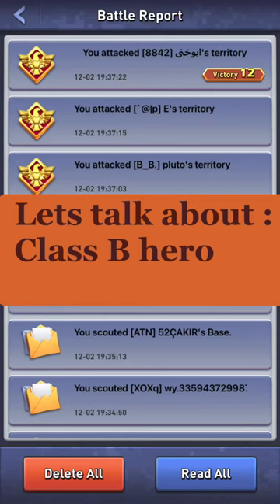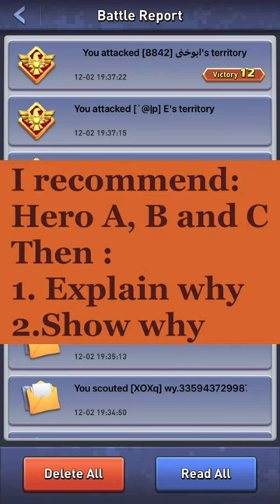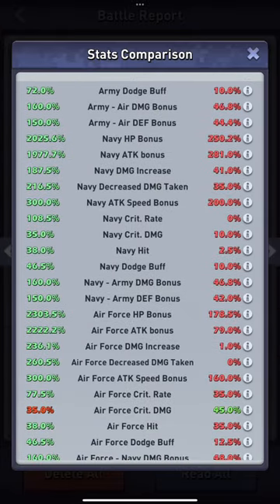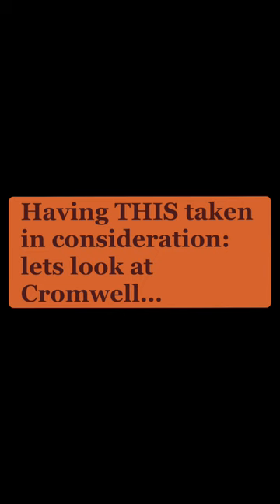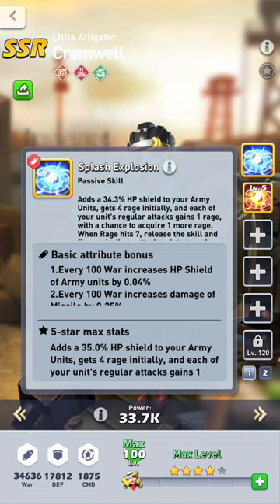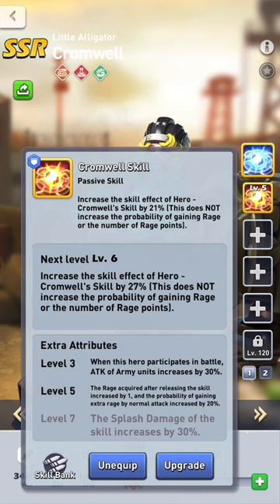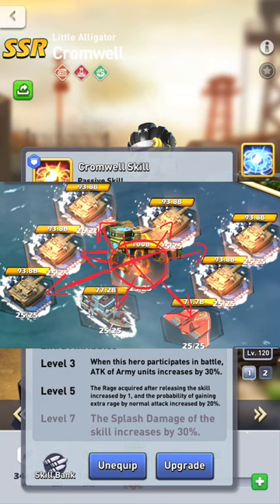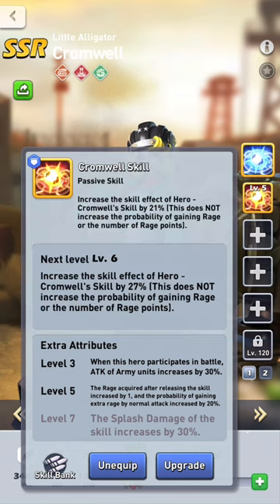TOPWAR: Let’s talk, Cromwell : deep analysis